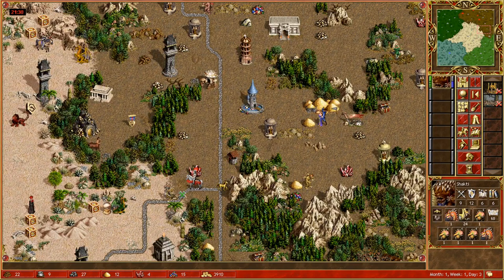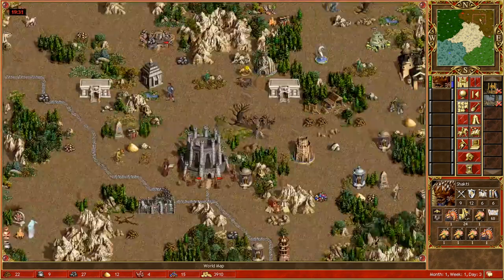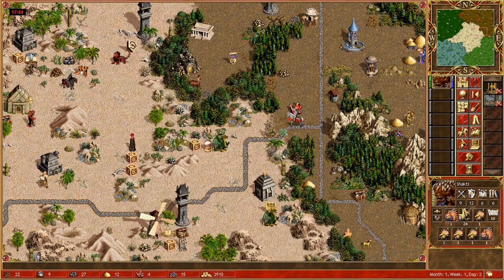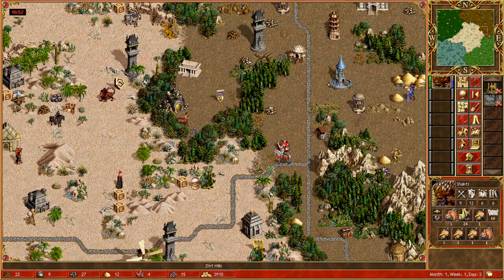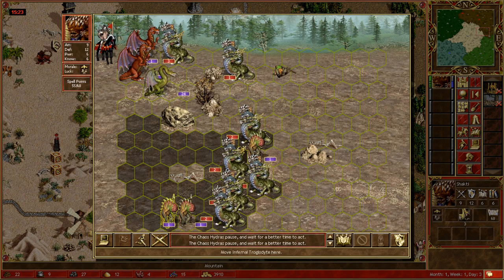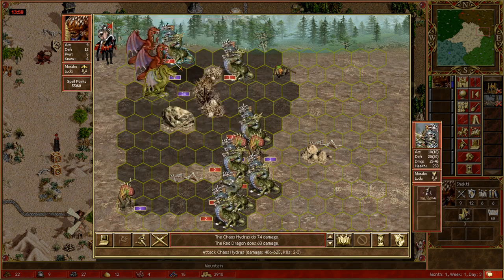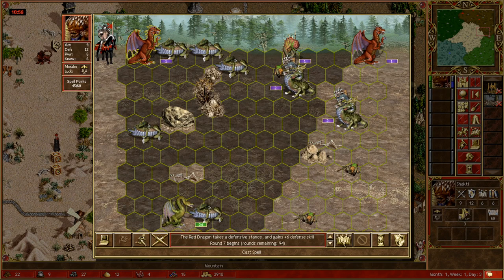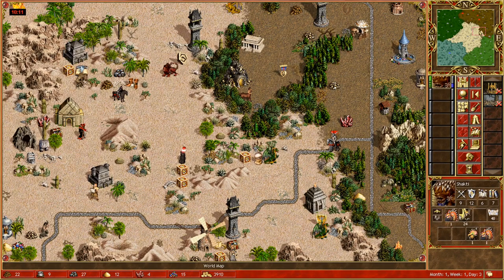Heroes 3 battle guide || Part 4 - easy break guards || Heroes 3 strategy guide || Alex_The_Magician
This video is a continuation of the Heroes 3 battle guide series, part 4 of 5.  In it I demonstrate how to fight the easier break guards.

If you're looking for a Heroes 3 strategy guide for taking fights, you should find this video helpful.